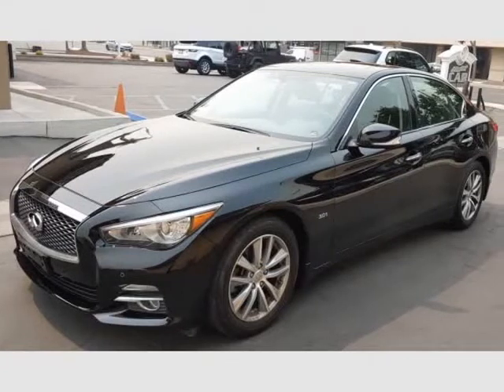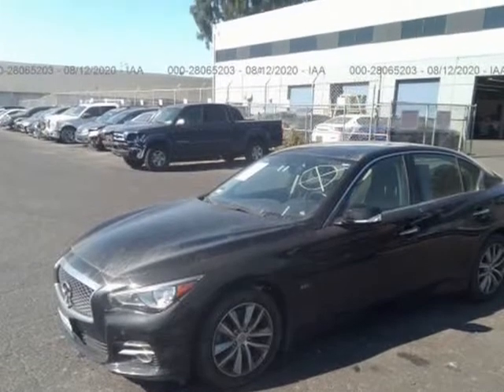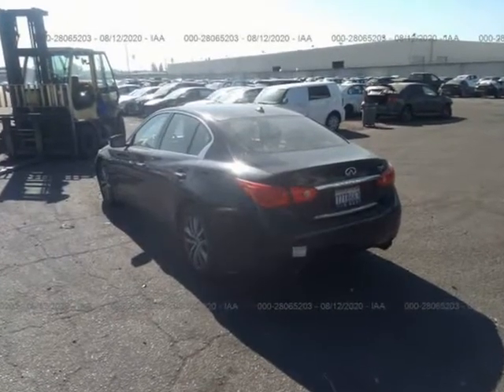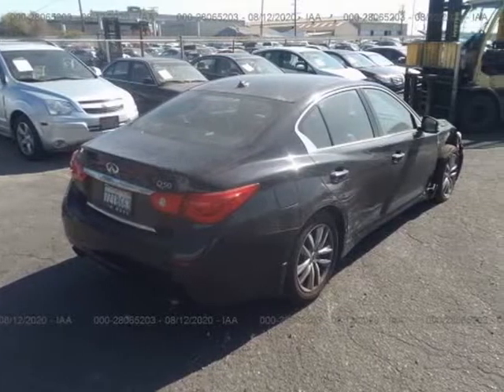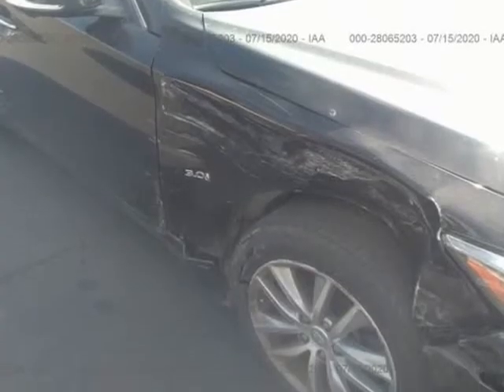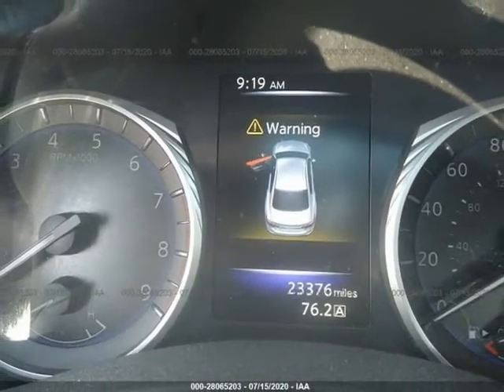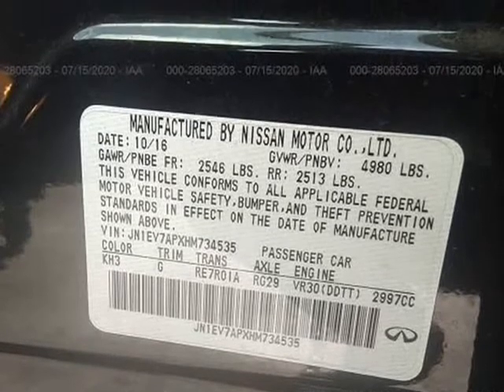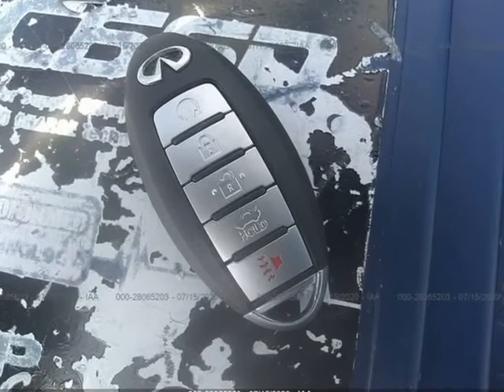2017 INFINITI Q50 3.0t Premium RWD (Downey, California)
Ournextcar Inc.
9844 Paramount Blvd
Downey